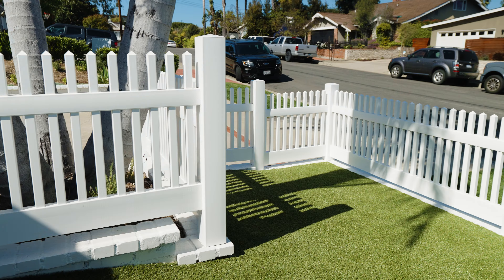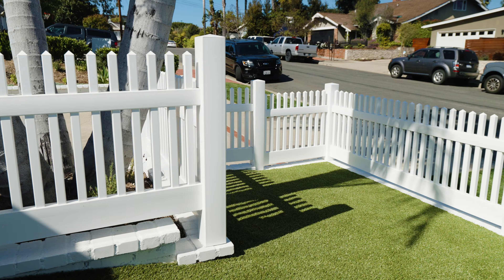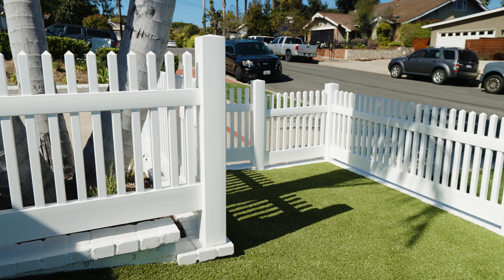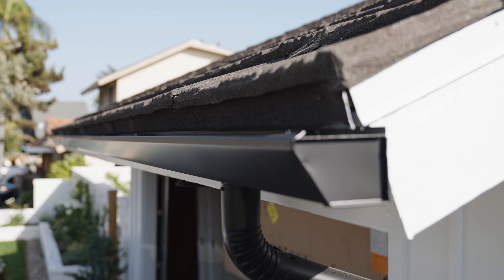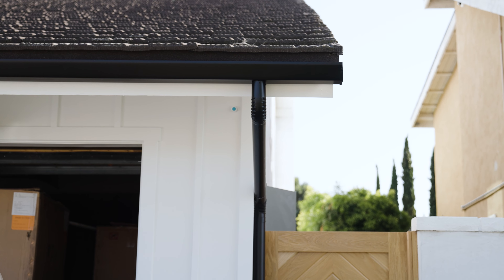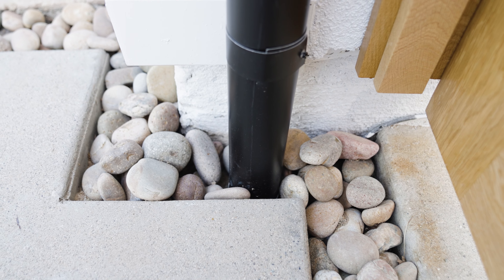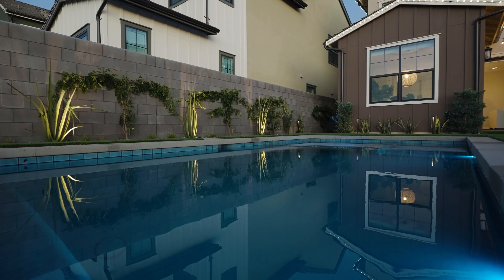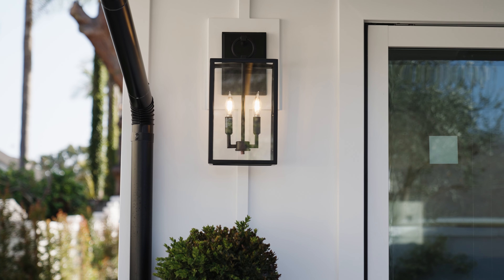3 Home Improvements Worth The Investment from HGTV's Mike Pyle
This month, our resident home improvement expert and star of HGTV's Inside / Out, Mike Pyle, is offering a few tips on investments that are worth making to add value to your home:

1. Facade of the home. In this video, Mike shares a recent project he just finished, where he added artificial turf and a white picket fence to enhance curb appeal.

2. Roof drains. Yes, we do get rain in SoCal. It is important to keep water away from the house, not only away from the house, but also to get your drains in the ground and out to the street.

3. Exterior lighting. This sets the mood and elevates the exterior of your home in the evening.

If you are looking to apply any of these tips to your home, or any other other project, reach out to Financial Partners Credit Union today and apply for your home equity line of credit.